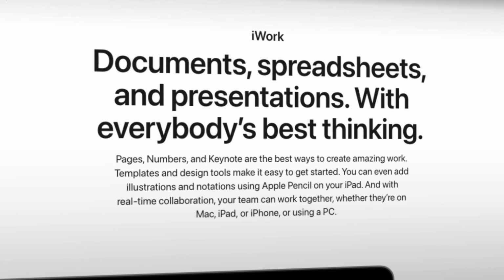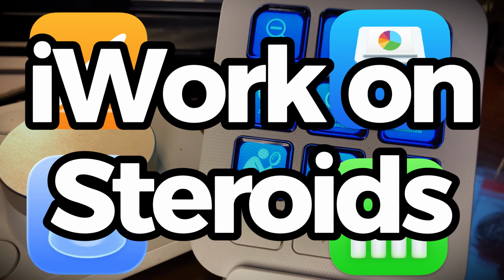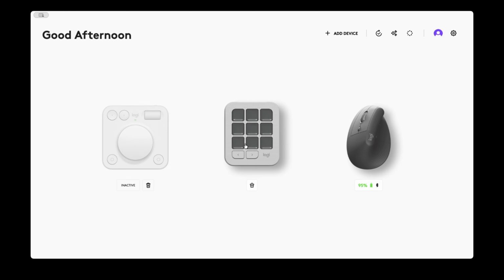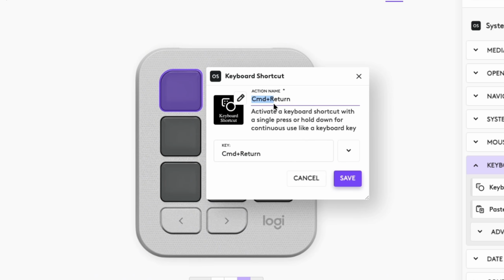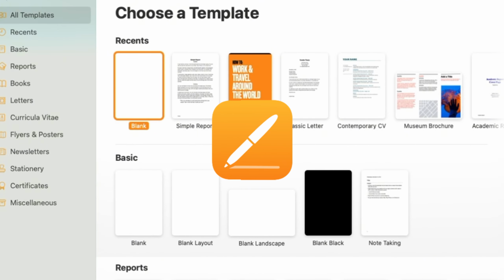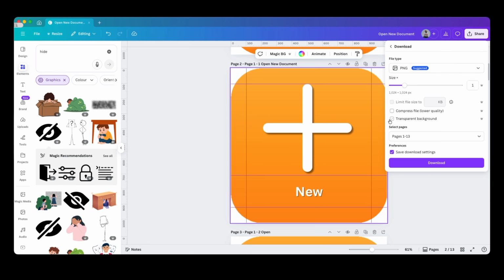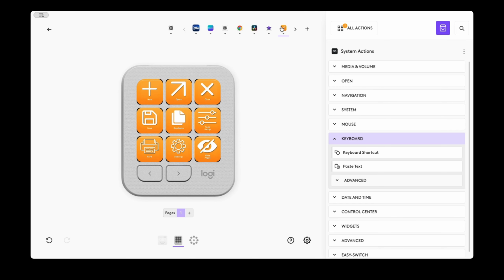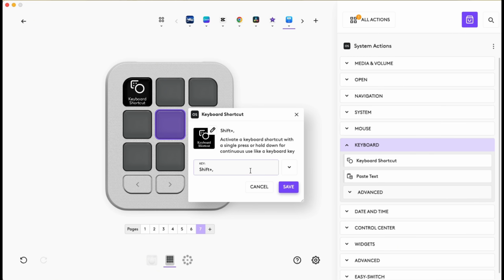The Ultimate iWork Profile for Logitech MX Creaive Console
Unlock the full power of your Apple iWork Suite with this all-in-one plugin pack for the Logitech MX Creative Console.

Designed to seamlessly integrate with Apple Pages, Keynote, Numbers, and Preview, this bundle gives you over 400 thoughtfully mapped shortcuts for the Logitech MX Creative Console — all on beautifully themed keys that match each app’s design.

Boost your productivity, streamline your workflow, and make your creative process feel as intuitive as it should be. Whether you're crafting presentations, designing documents, or organizing data, this plugin pack is built to elevate your Apple iWork experience with the Logitech MX Creative Console.

🎛️ Included Plugins:

Apple Pages

Apple Keynote

Apple Numbers

Apple Preview

Each iOS plugin comes pre-mapped with optimized shortcuts for the Logitech MX Creative Console, letting you focus more on creating and less on searching for commands.